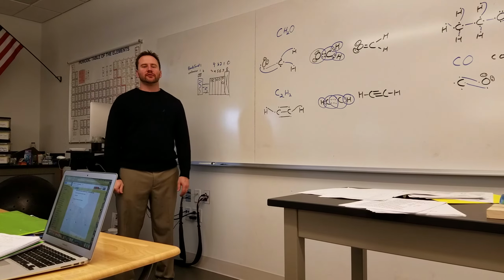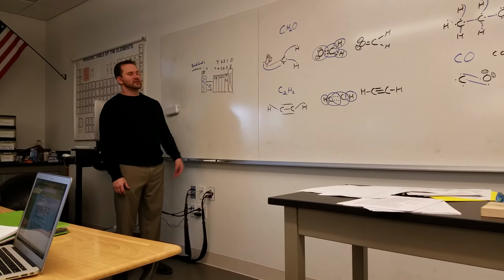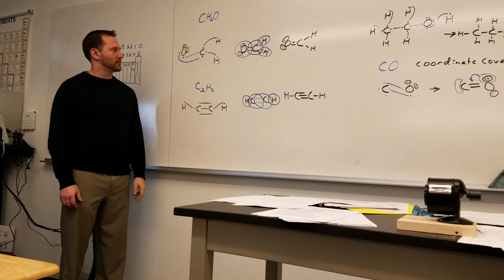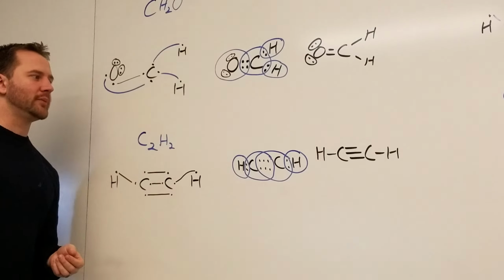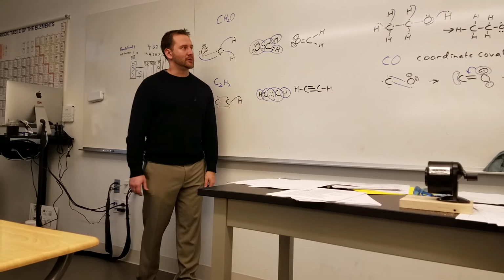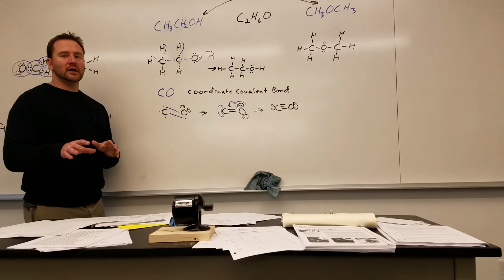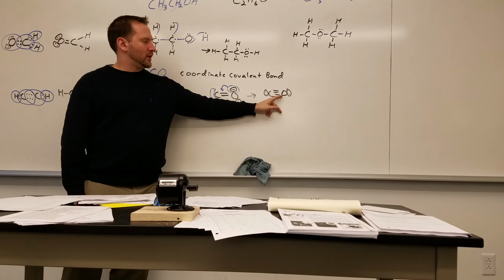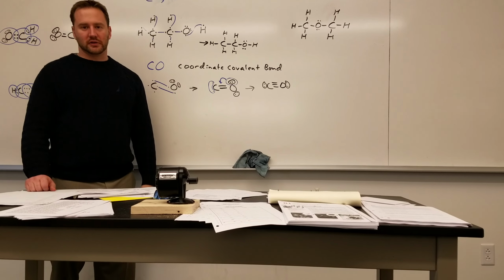Basic Lewis Structures